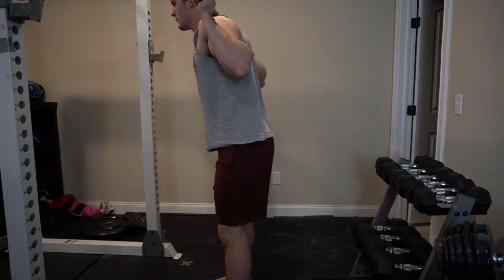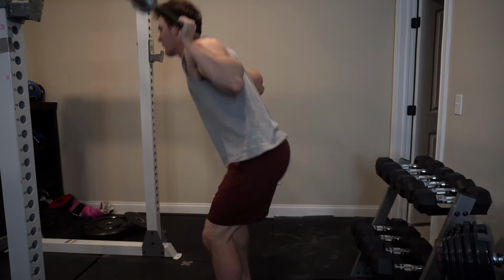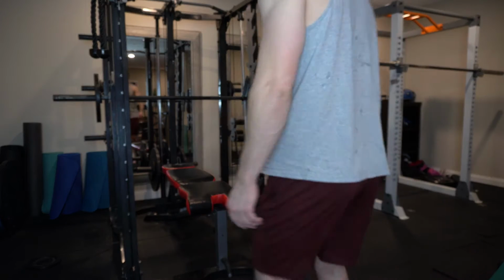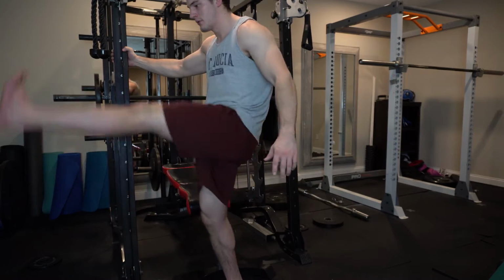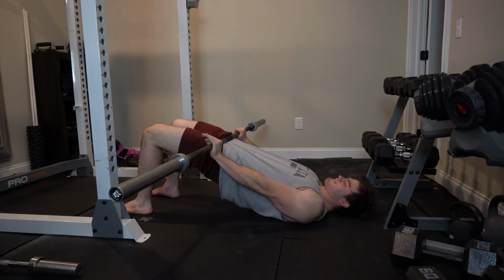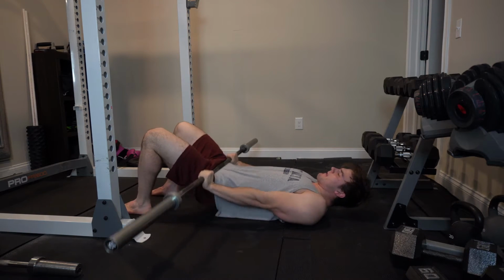How to Squat WITHOUT Knee Pain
Stretching Video Reference

Tips
1. Extend your hips completely in between each repetition. This can easily be done by consciously contracting your glutes (AKA squeezing your butt).
2. For asymmetrical knee pain that does not relate specifically to a muscle imbalance or structure flaw of the knee (ie injury) try stretching out the nearby leg muscles to see if there is any unusual tightness. In my experience when there is pressure pain in my left knee when just squatting the bar it is because of my abnormal hamstring tightness on that side. Static stretching is associated with "stretch induced strength loss". The acute effect is dependent on the total duration of stretching and how close the stretching takes place to the bout of exercise. Fortunately, we do not have to worry about this with dynamic stretching. Something as simple as leg swings can give us a similar stretch response while neglecting SISL and actually facilitating the movement even more! For more information please refer to the other video I dedicated on this
3. Jeff Nippard is a large advocate for preactivation contraction exercises. Essentially where the focus of the movement is to be conscious of what you are doing, slowing down the movement and "feeling the burn". The goal of these exercises is to get those smaller muscle groups warm and ready to contribute to the movement. Most people are quad dominant and the posterior chain (specifically the hamstring and glutes) do not contribute to the movement as most people think they do. This creates an abnormal and sometimes pain pull on the knee. Try something like a hip thrust, glute bridge, or hamstring curl if the other two tips did not do the trick.

Start A Fire ft. In-Q by Stephen